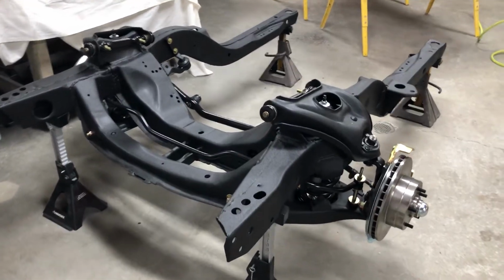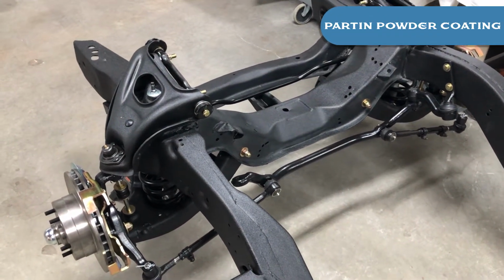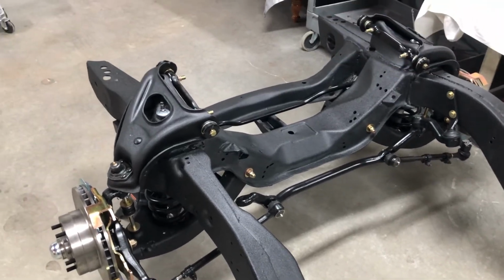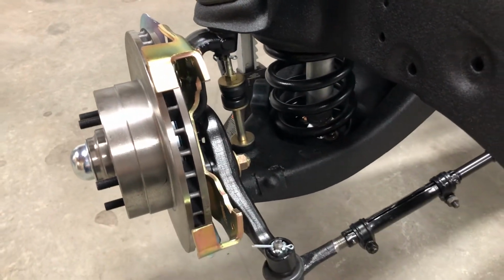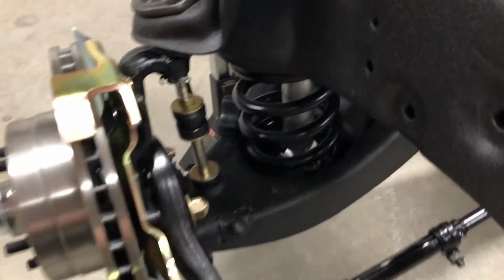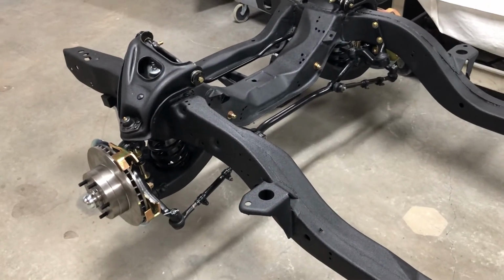[How To] Install a Nova Steering Assembly & Front Disc Brakes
In this video I talk about the frame and the rebuilt front end (suspension, brakes, and steering assembly). We put an all-new disc brake assembly on the front end and reused the stock steering linkage, a-arms, and spindles. Now this car will be able to stop on a dime!